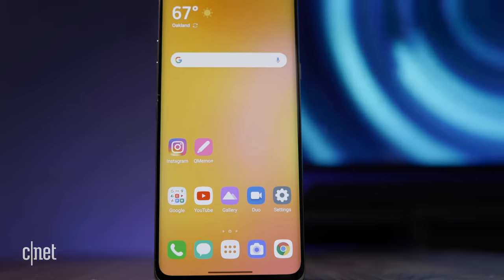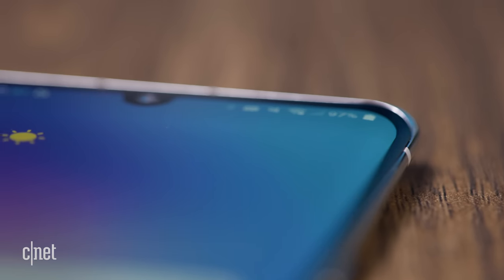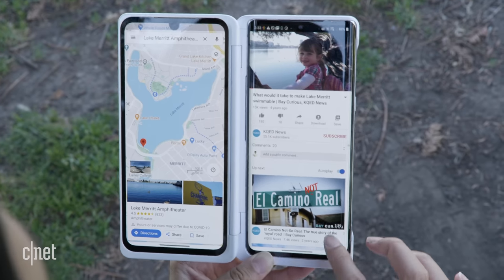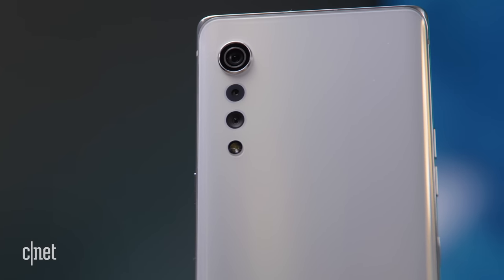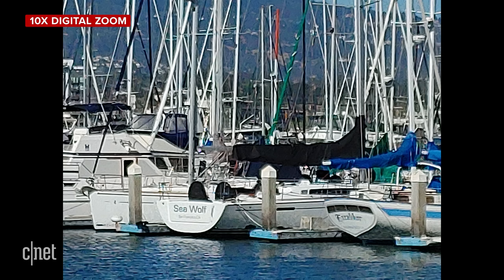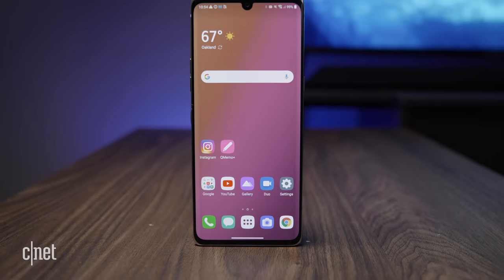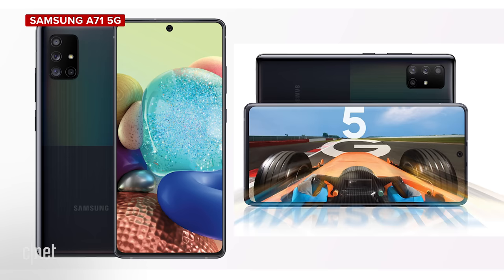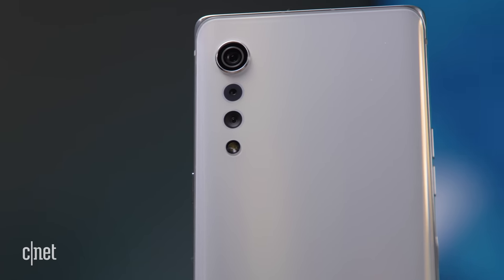LG Velvet: LG shakes things up with new 5G phone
The sleek Velvet is more affordable than LG's other premium phones, and serves as a signal that the company is trying something new. Read CNET's full review